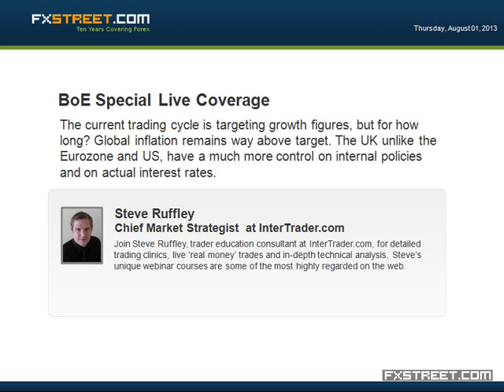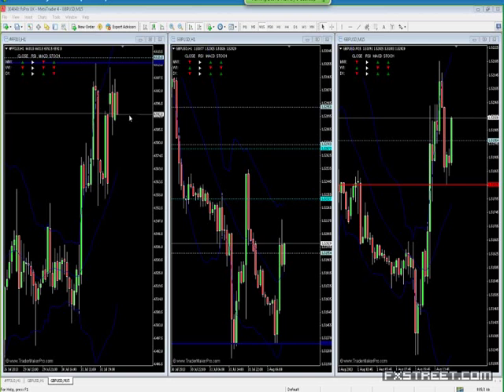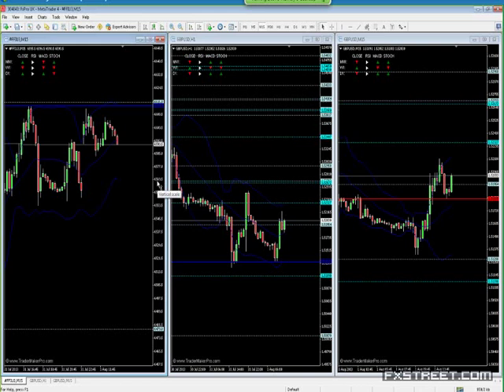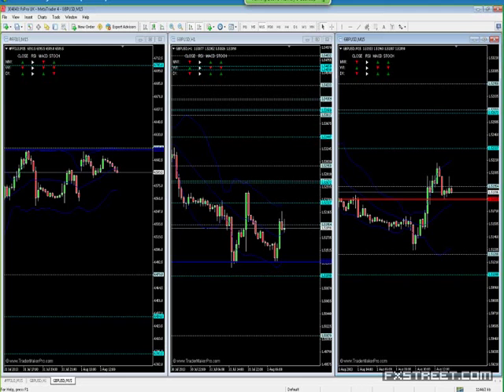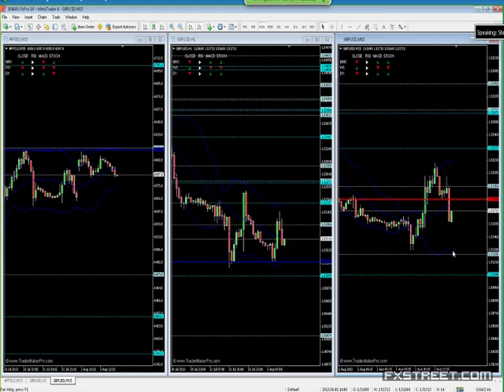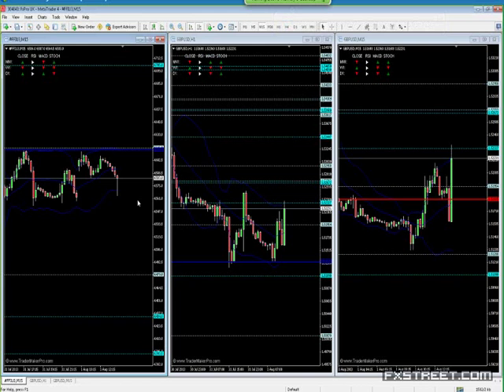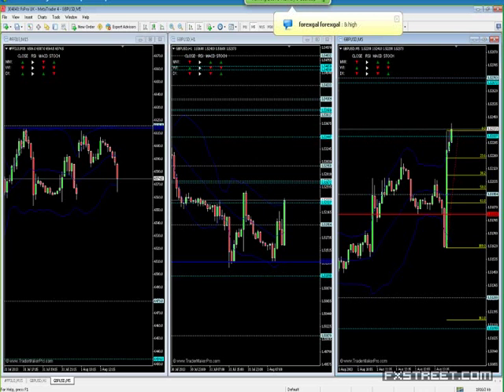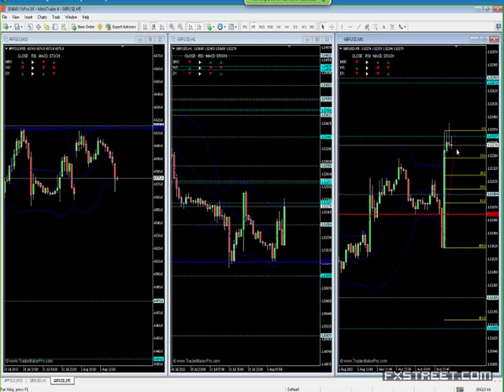Steve Ruffley: BoE Special Live Coverage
Date of issue: 01 August 2013. Speaker: Steve Ruffley. The current trading cycle is targeting growth figures, but for how long? Global inflation remains way above target. The UK unlike the Eurozone and US, have a much more control on internal policies and on actual interest rates. This may mean of the G8 they are first to tackle this pressing concern. Join in the BoE rate decision live with Chief market strategist Steve Ruffley at Intertrader.com for live trading calls and hawkish and dovish translations.